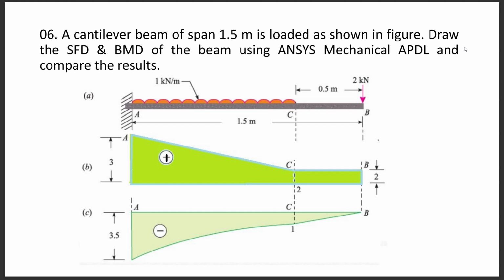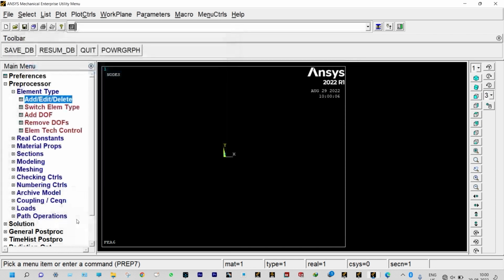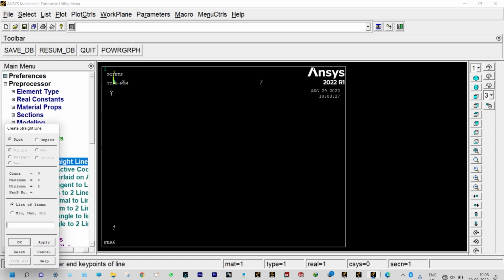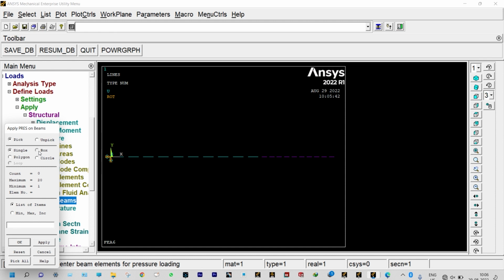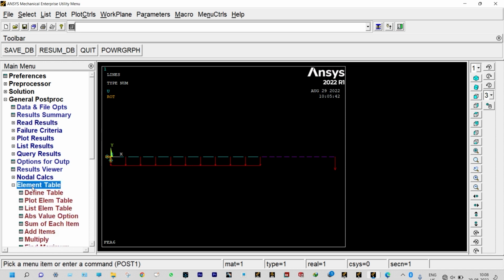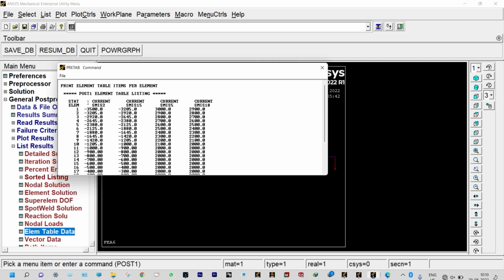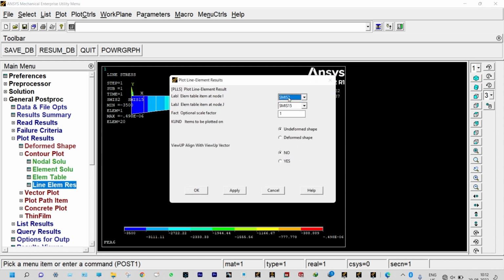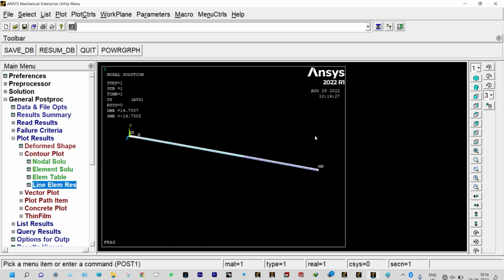FEA cantilever Beam | Beam under UDL | SFD and BMD of Cantilever Beam - ANSYS APDL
In this tutorial, you will learn: FEA cantilever Beam | Beam under UDL | SFD and BMD of Cantilever Beam - ANSYS APDL
 TOP COURSES WITH DISCOUNT LINKS:
1. Master CFD Analysis with ANSYS Fluent
2. Mastering ANSYS with Finite Element Analysis & CFD
3. CFD Analysis & Optimization of HVAC Systems using SolidWorks
4. Mastering CFD with SolidWorks: Analysis & Optimization:
5. Mastering CFD with SolidWorks: Analysis & Optimization V1.0
6. Mastering CFD with SolidWorks: Analysis & Optimization V2.0
7. Mastering CFD with SolidWorks: Analysis & Optimization V3.0
8. Vibration and Thermal Analysis with ANSYS: Theory & Practice
9. Mastering ANSYS with Finite Element Analysis: Beams & Plates
10. Master SOLIDWORKS 3D CAD using real-world examples
11. Master Autodesk Fusion 360 - Engineering Model and Assembly